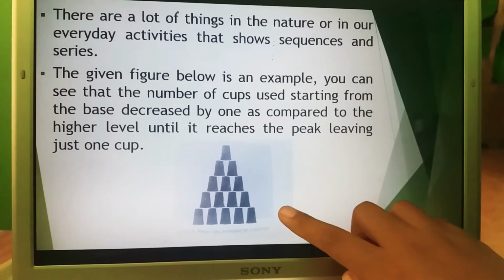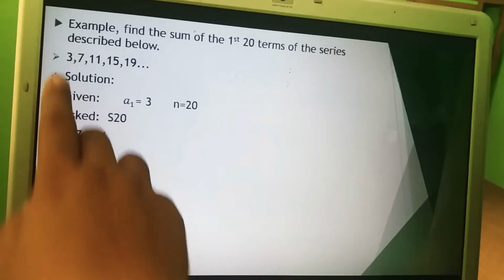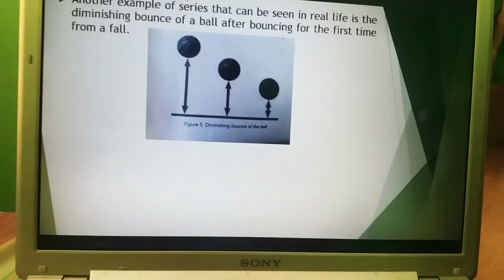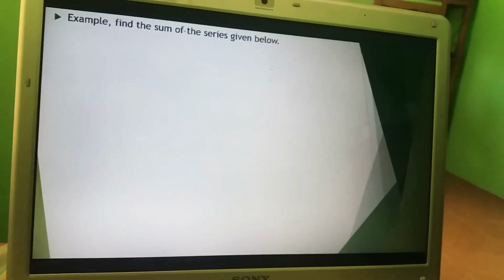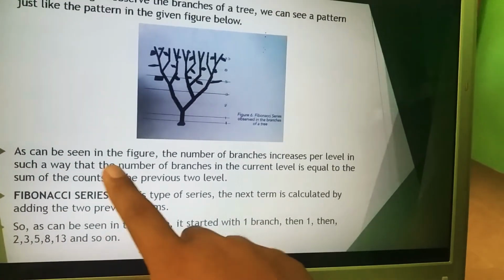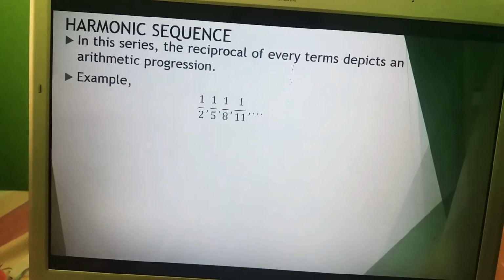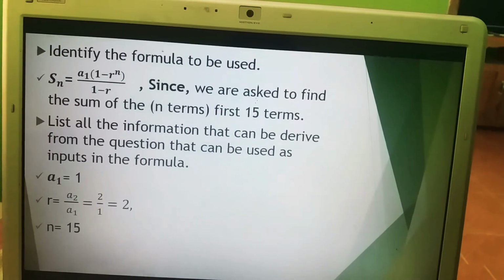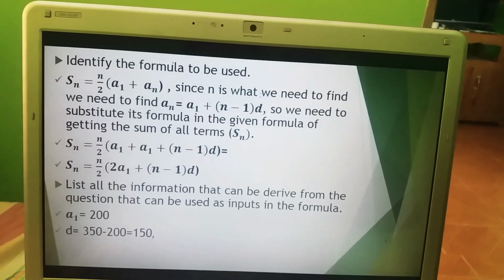Mathematics in the Modern World (Sequence and Series) Part2